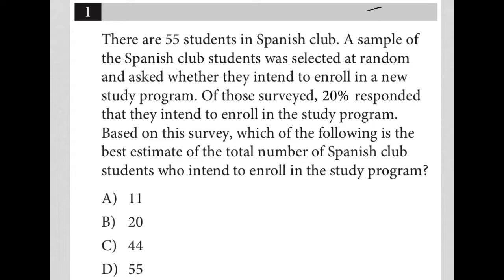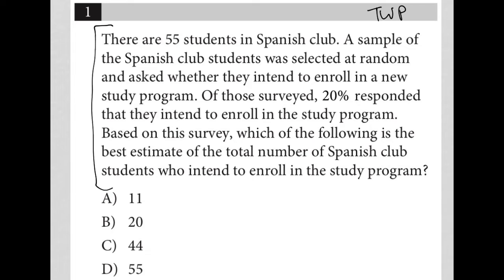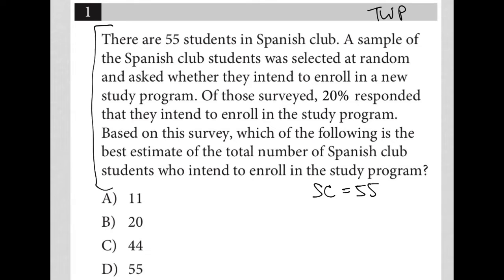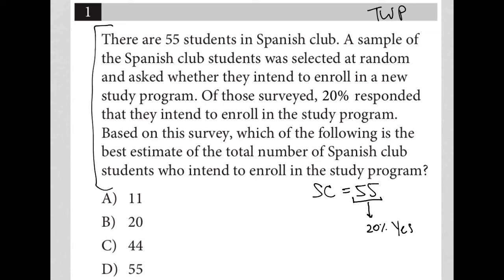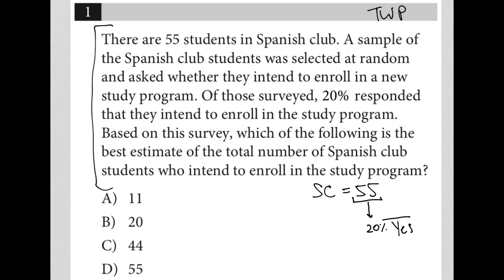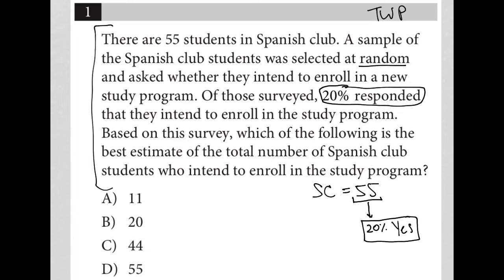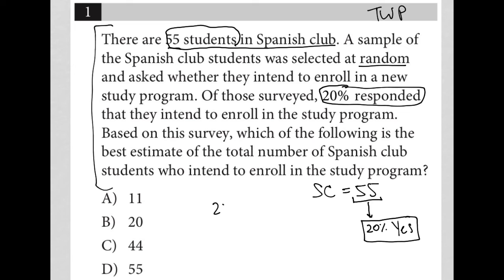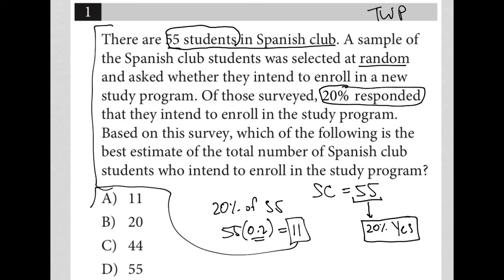There are 55 students in Spanish club. A sample of the Spanish club students was selected at...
Nonadaptive Digital SAT Practice Test 2 Module 2 Question 1:

There are 55 students in Spanish club. A sample of the Spanish club students was selected at random and asked whether they intend to enroll in a new study program. Of those surveyed, 20% responded that they intend to enroll in the study program.
Based on this survey, which of the following is the best estimate of the total number of Spanish club students who intend to enroll in the study program?